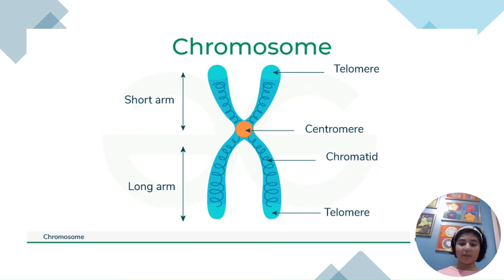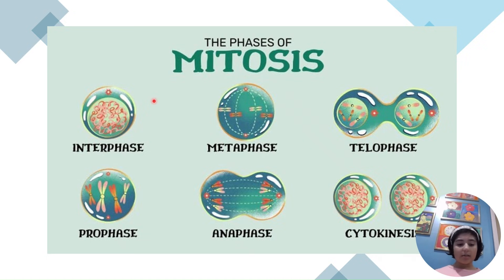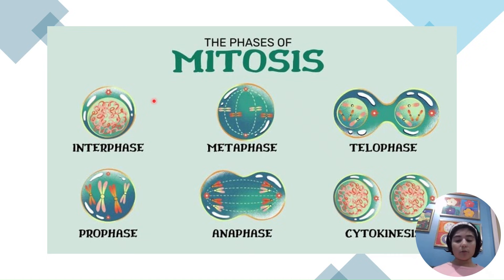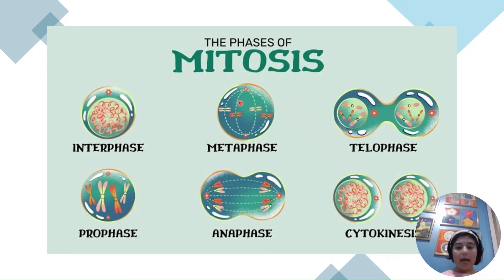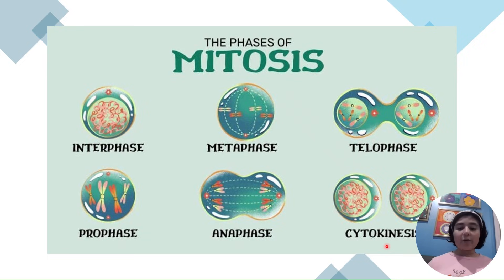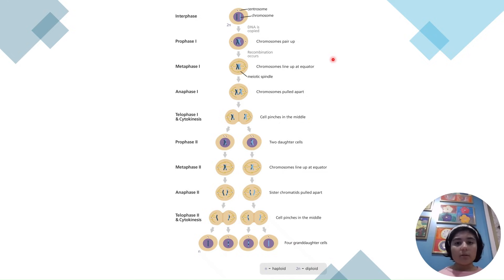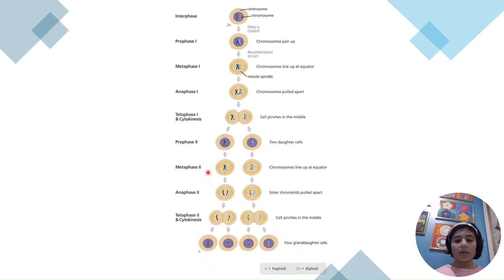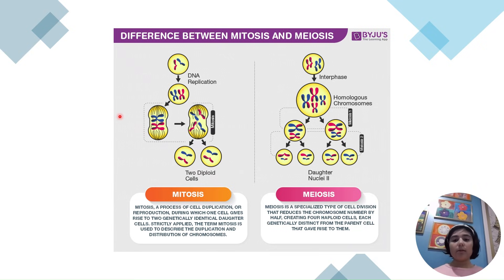Mitosis and Meiosis